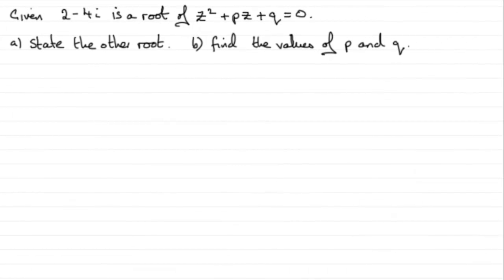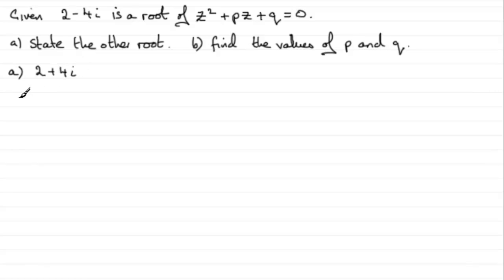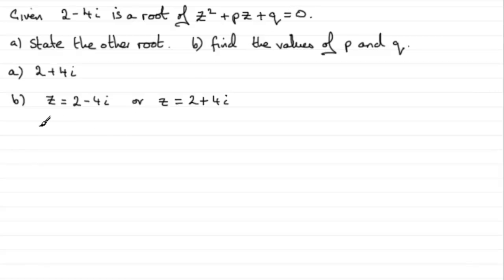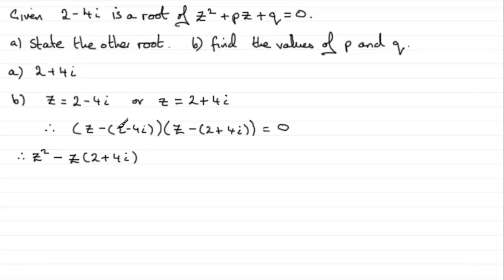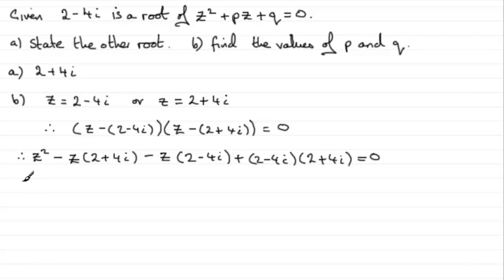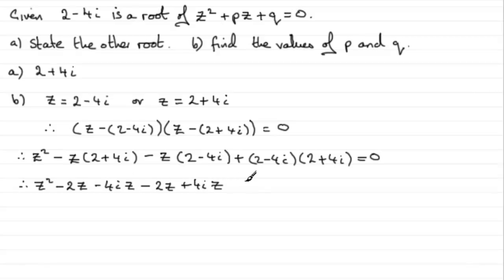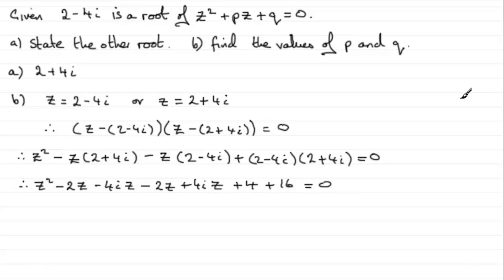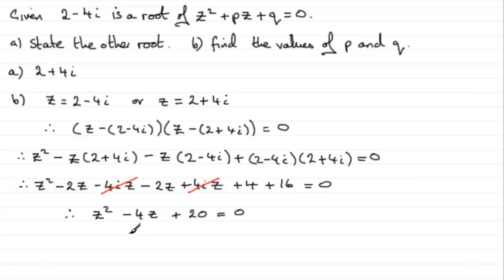Edexcel Further Maths January 2011 Q4 (version 2) : ExamSolutions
Complex numbers. To see the question go to ExamSolutions